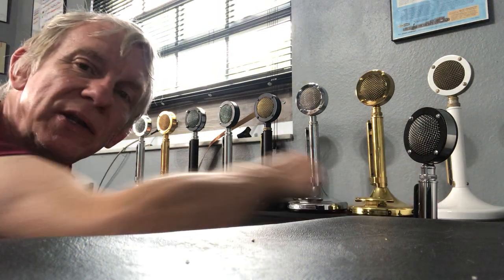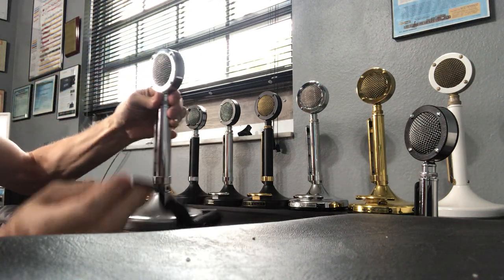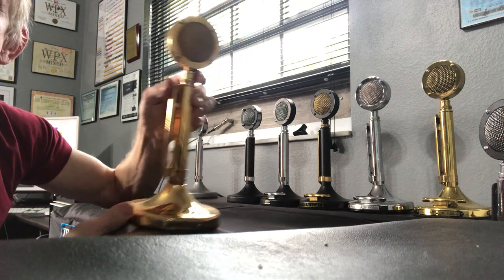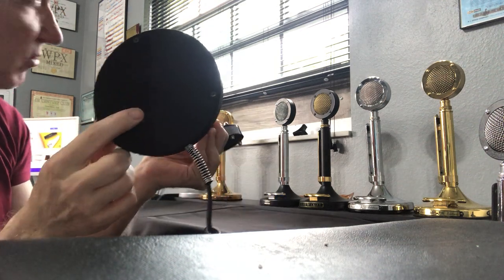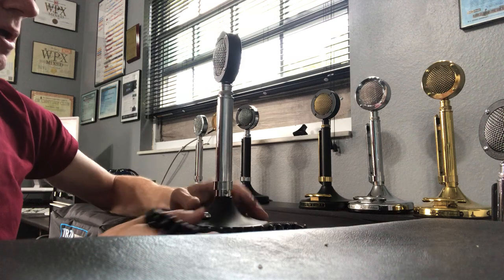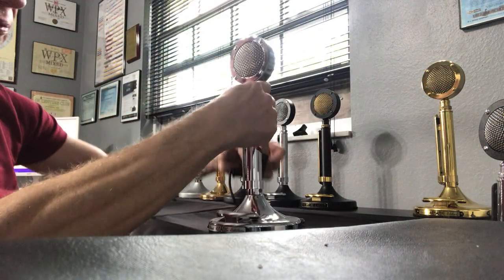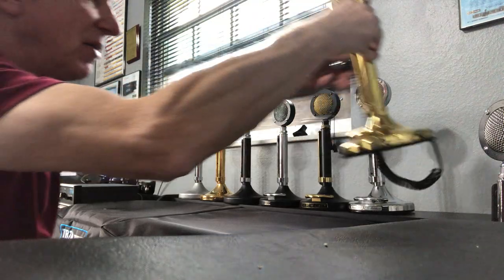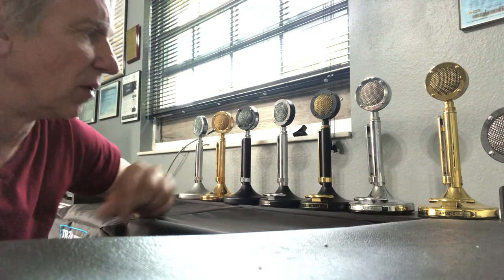Astatic D-104 Microphone Collection Video